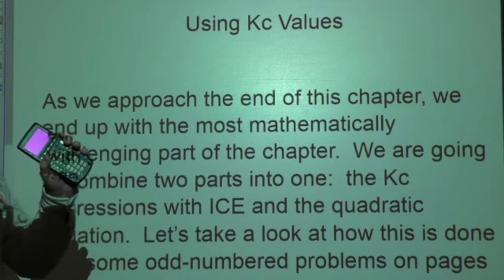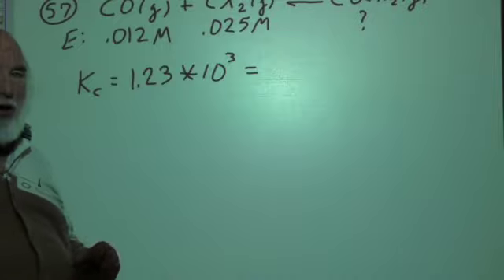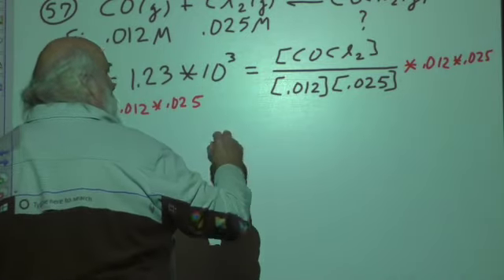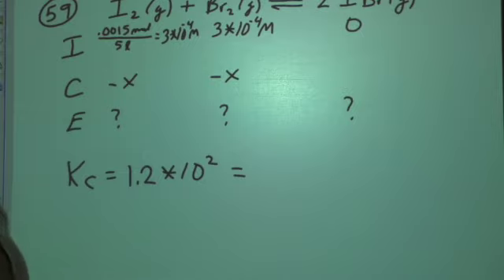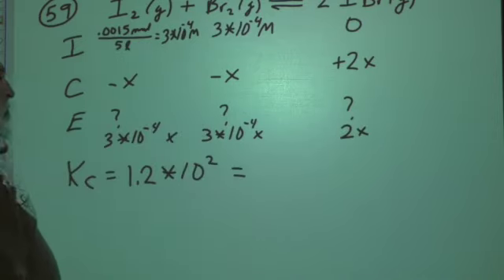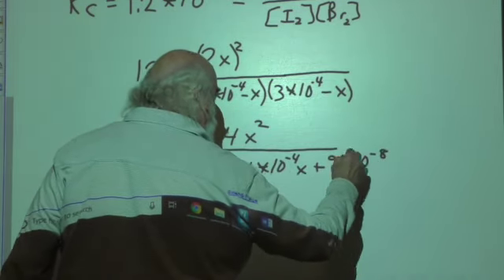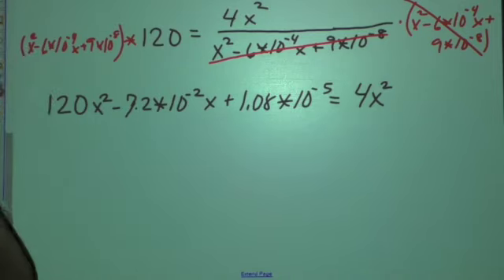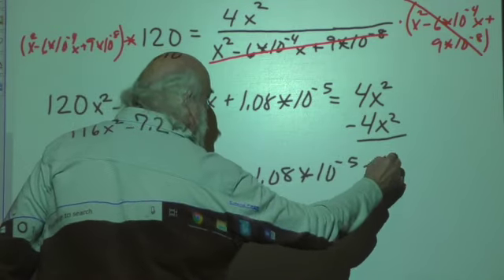Using Kc Values, Pt 1 SD 480p